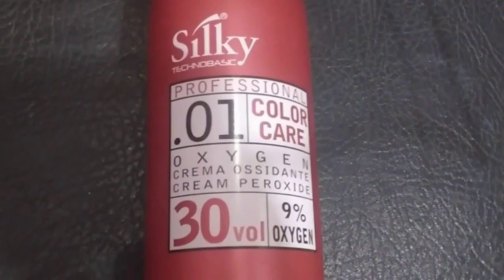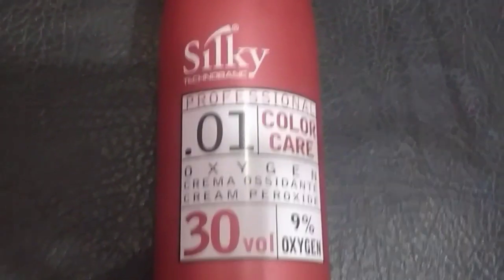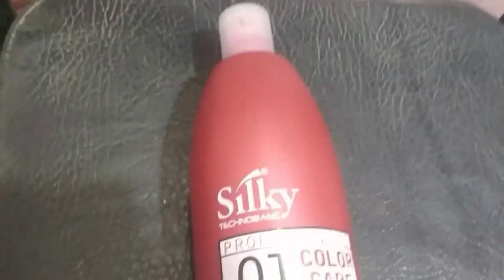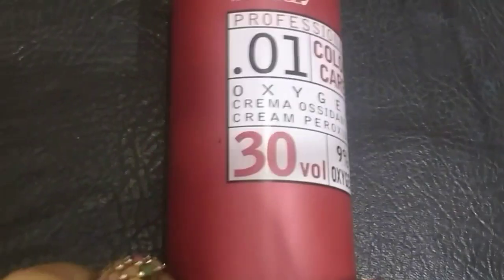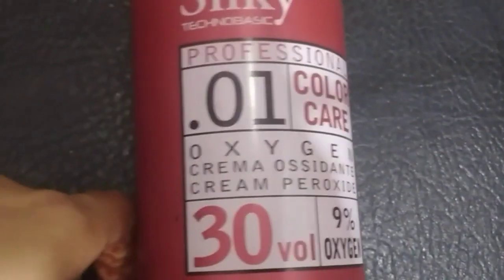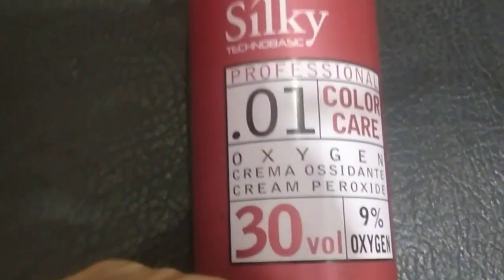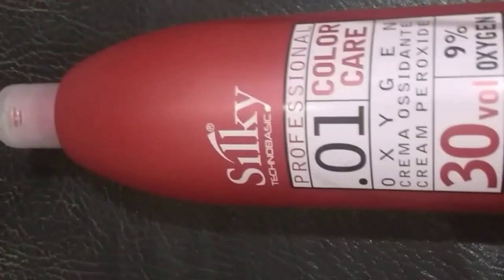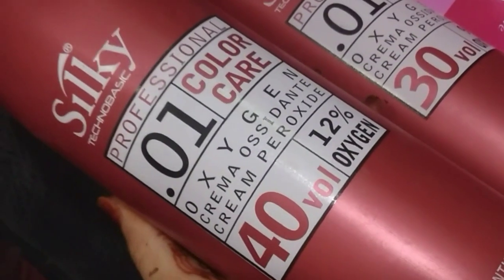Silky Hair colour tube,10,20,30,40vol(developers) information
Silky hair colour,10,20,30,40vol(developers) information.when you apply any hair colour so you must follow this information. silky hair color shade .